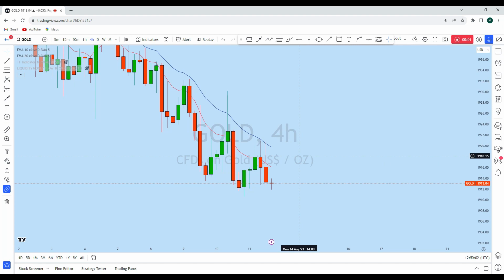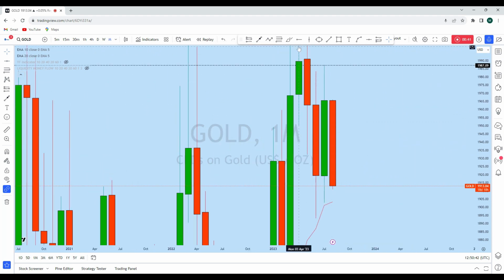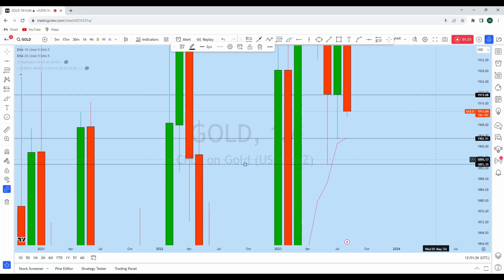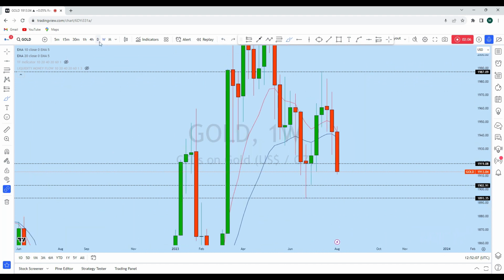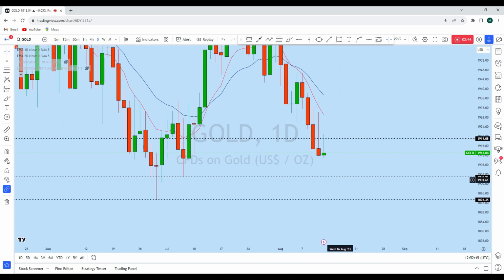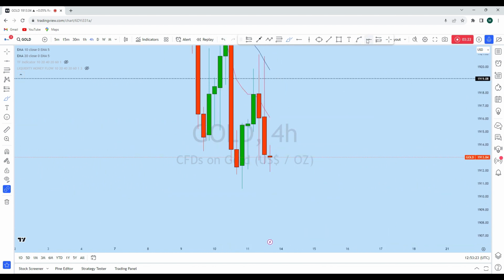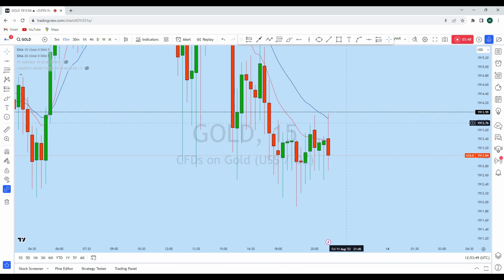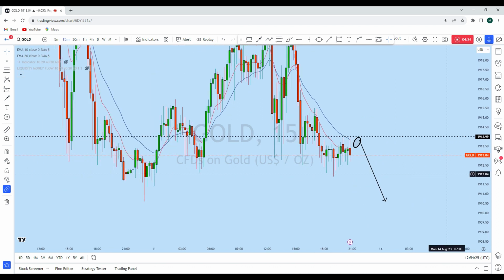XAUUSD Aanalysis Today : Breakout Trading Strategy